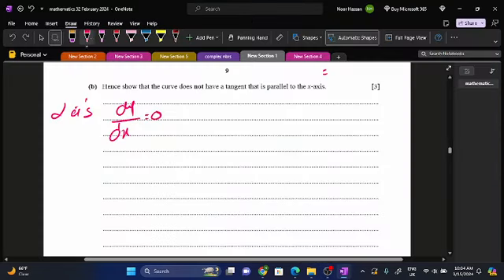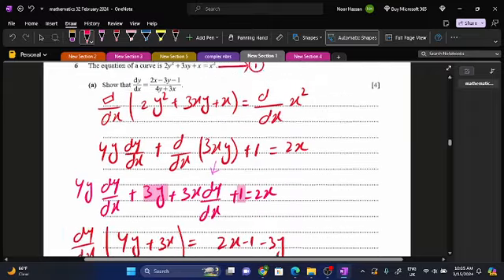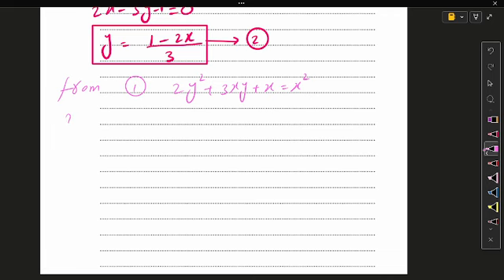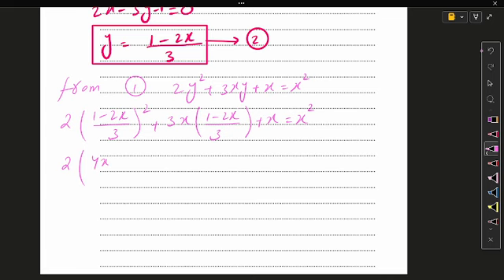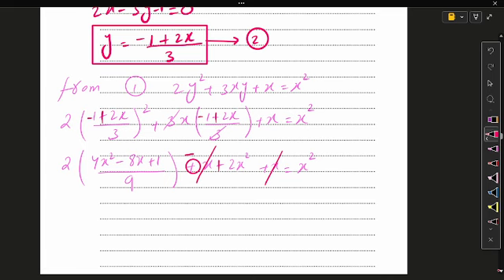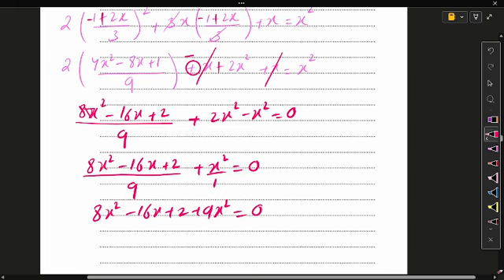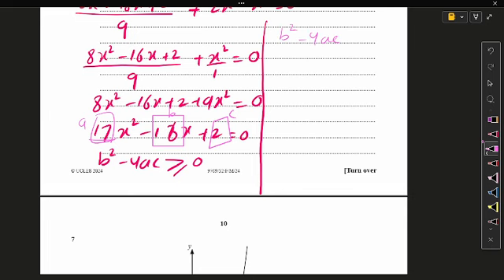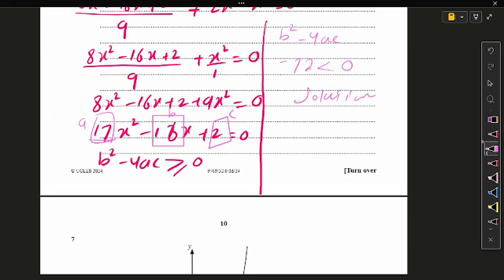9709 paper 32 FEBRUARY MARCH 2024| A level mathematics 2024#9709/32/F/M/2024| question#6(b)